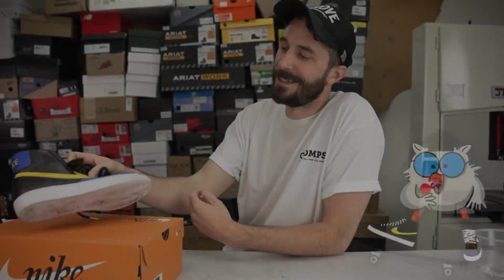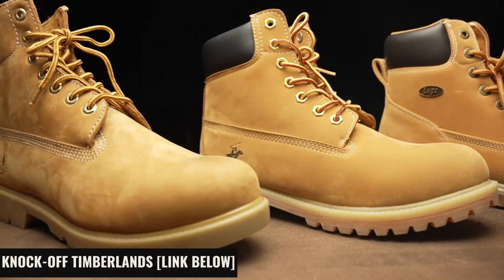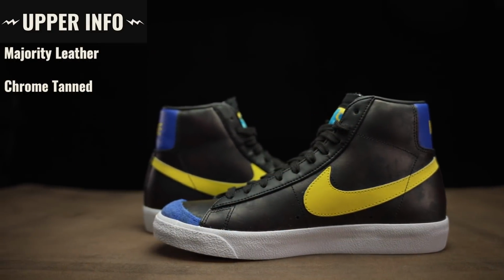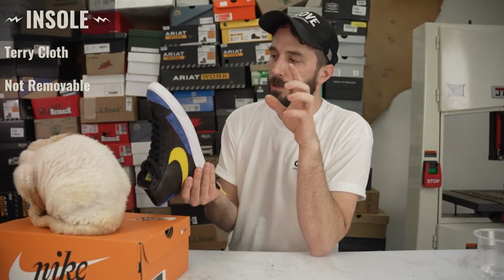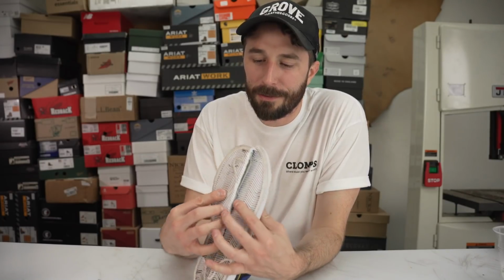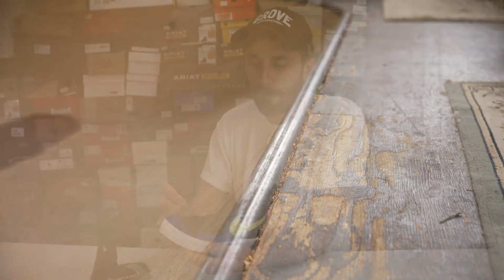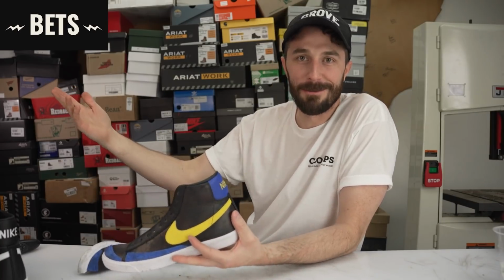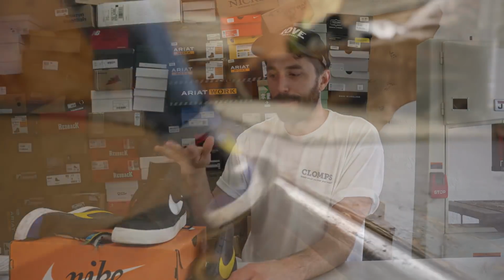🦉 How Many Kicks to Get to The Center of a NIKE BLAZER? - (CUT IN HALF)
Nike Blazer 77 Review - What's inside nike blazers? Nike Blazers have two extra patches one for the toe and one for the side. Many skaters consider it one of the best shoes for skateboarding. Skaters like the nike blazers because of the extra durability for skating. So in this video we are going to cut one in half to see what's inside and if nike blazers are really one of nike best skate shoe. We also Sam do ollies until the nike blazers failed.

BUY THESE SHOES
Nike Blazers 77

Timestamps:
0:00 Intro
2:20 Shoe Info
2:36 History
3:20 Upper
4:23 Lining
4:57 Insole
5:06 Outsole
6:03 Cut in Half
7:20 Analysis
9:48 Ollie Test